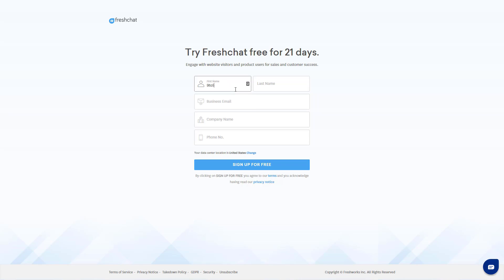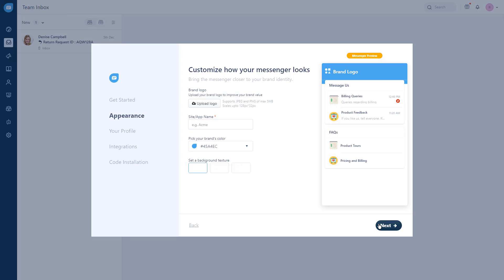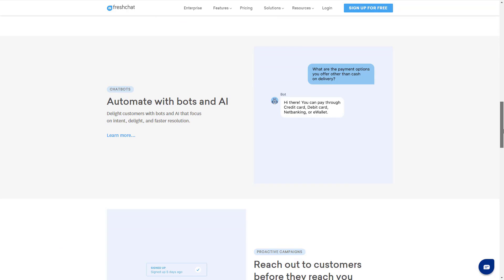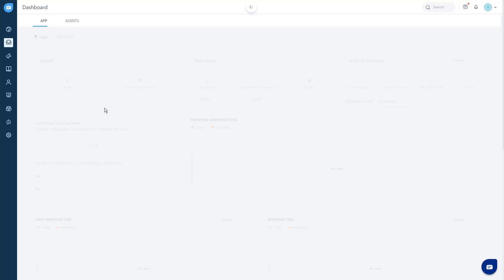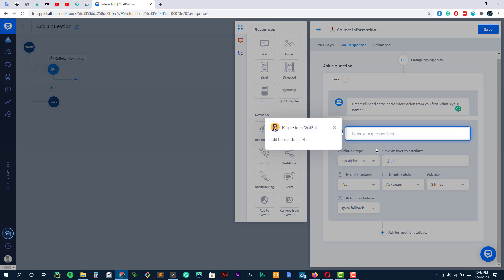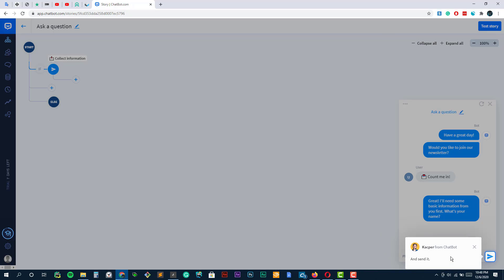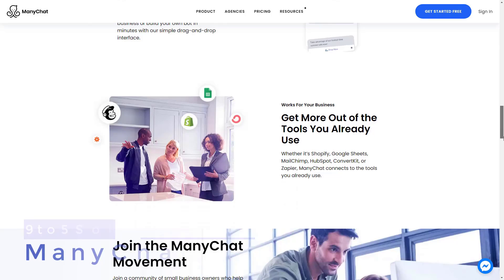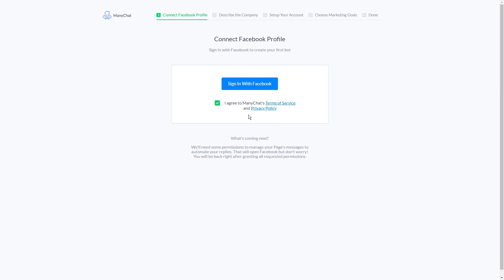Best AI Chatbots in 2023 - Tools to increase your CR!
Chatbots are pretty much the future of online business. Building one is on your project list? Not sure how you should go about it? Start with a clear understanding of what a chatbot is, how it works, and run through the available options.

Hello everyone, this is James from 9to5Software.com. Here we'll look at some of the best AI chatbots currently available on the market, and also include further options to consider, as you can opt for specific expense tracker apps or even customer accounts.